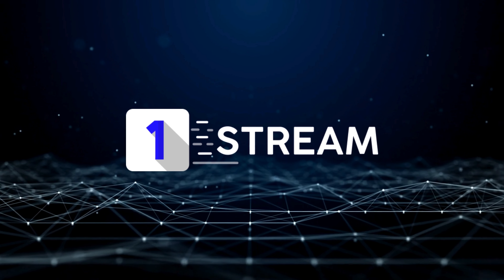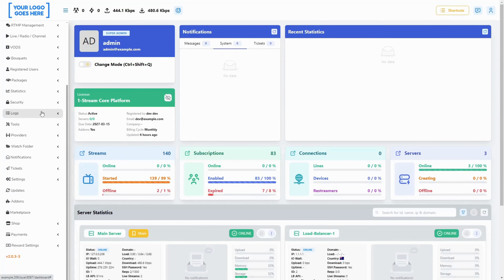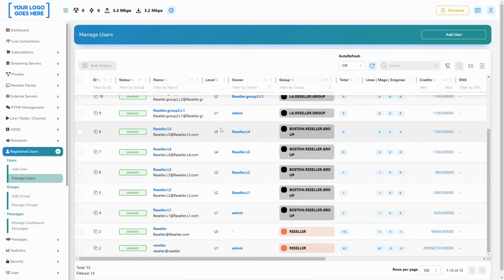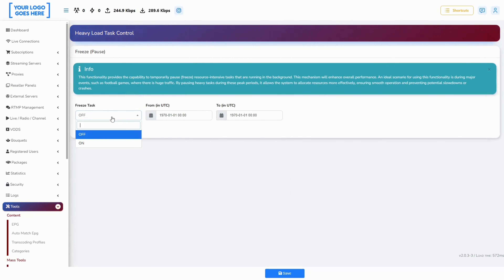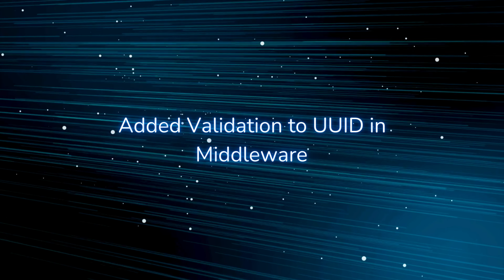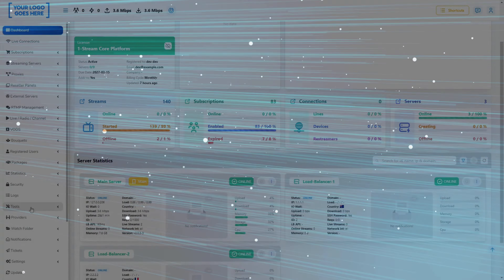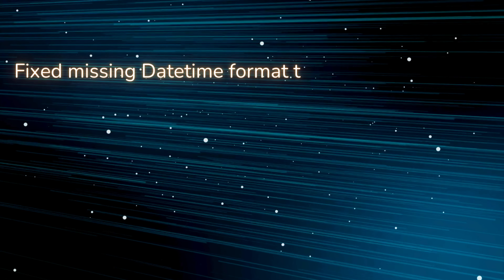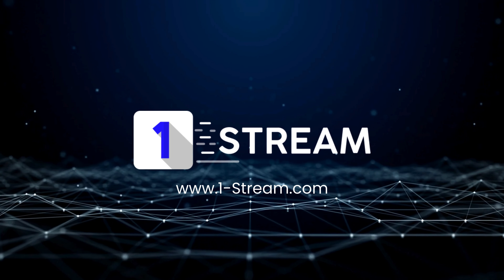1-Stream v2.0.4 Changelog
🔥 Ready to Stream Like Never Before? 👉 Purchase 1-Stream Now and elevate your streaming game!

Discover the powerful new features and optimizations in our latest update! Upgrade your streaming experience with 1-Stream today.

🆕 New Features: 💳 Refund Transactions, 📲 Telegram Notifications, 🔍 FFmpeg Process Detection, 📊 Manage Bouquets & Users, 📈 Improved Admin Transactions, 🎬 TMDB Matching Option, 🛠️ Freeze Heavy Processes, ⚡ Performance Templates, 🧮 TV Archive Calculations, 🔒 UUID Validation, 📅 EPG Auto Match, 🤝 Sub Reseller Dashboard, 🌐 UI & Translations, 📺 Web Player: Copy & Play on VLC.

🛠️ Bug Fixes: 🕒 Timeshift Datetime Format, 📉 Bitrate Display, 🔄 Source & File Cache Compatibility, 🎥 Movie Order Default, 🛠️ Mass Edit Errors, 🔄 Custom Proxy Error, 🗃️ SQL Series Creation, 📦 Bulk Actions Rate Limit, ⚙️ Enigma Device Creation, 🔍 Manage Packages Filters.

0:00 Introduction and Welcome
0:10 New Features Overview
0:50 Optimizations and Performance Enhancements
1:10 User Interface Improvements and Translations
1:40 Web Player and New Functionalities
2:10 Bug Fixes Overview
2:50 Highlighted Bug Fixes
3:10 Call to Action: Purchase 1-Stream Now
3:50 Closing Remarks and Subscribe Reminder